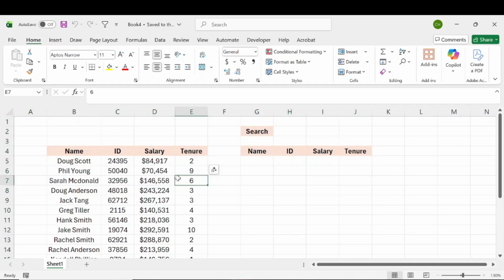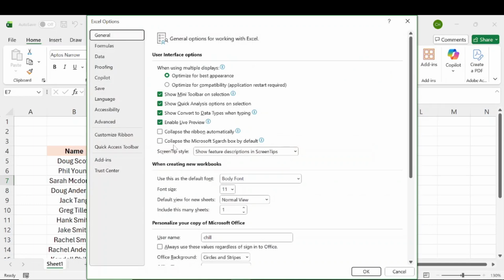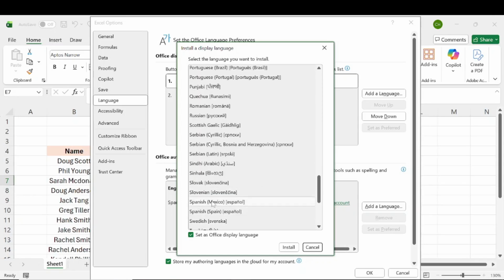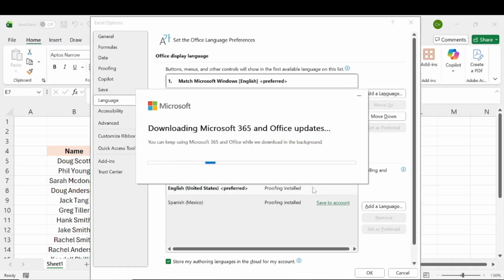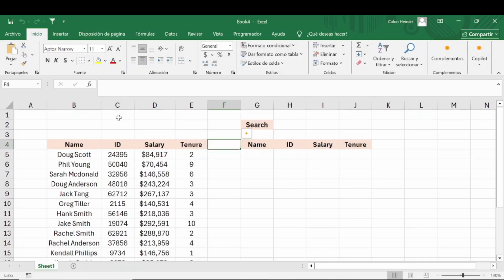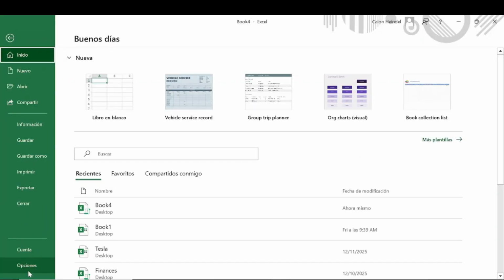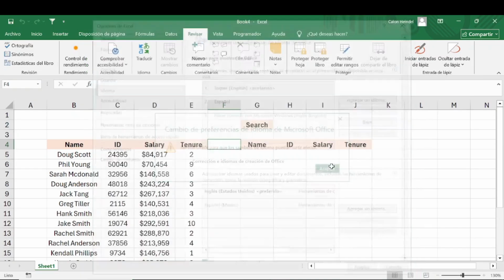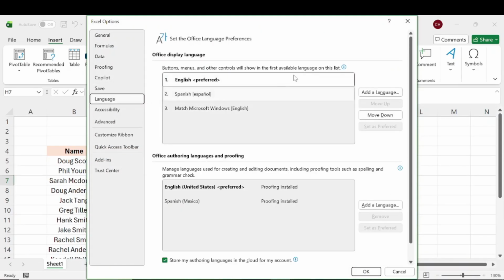How To Change The Display Language In Excel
Standing Desk:

Great book on business:

Simple tutorial on how to change the language that's displayed when you use excel.